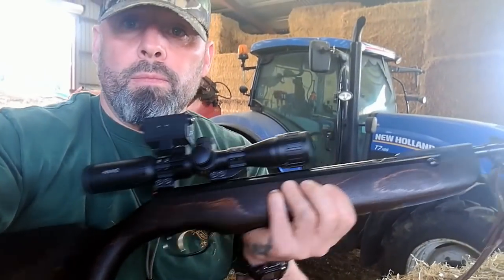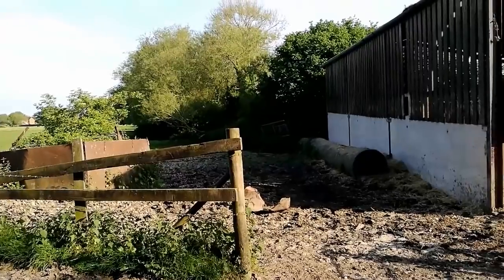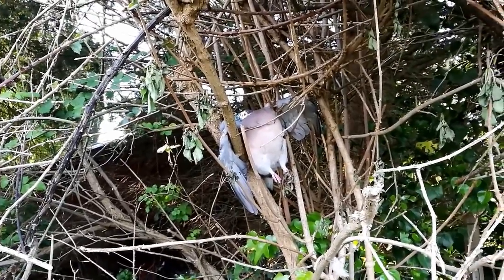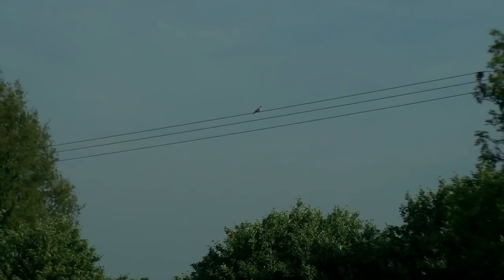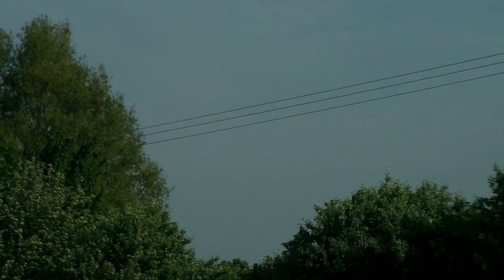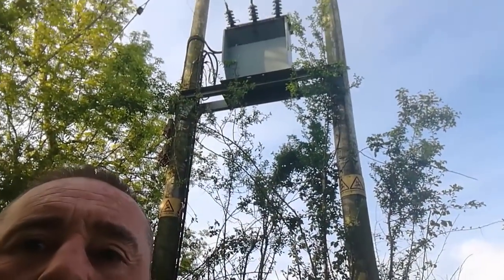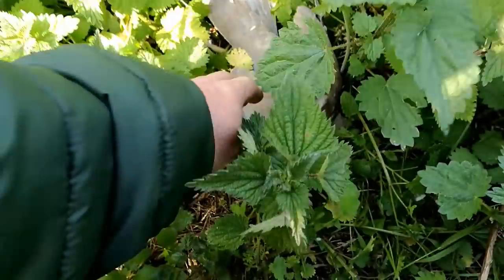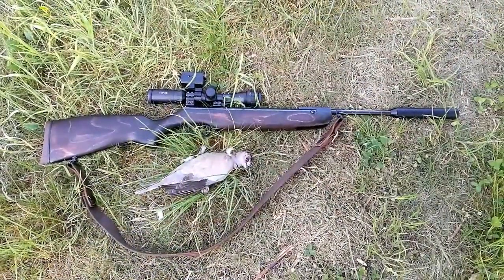The Sandwell Field Sports Mighty Imp (HD)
In this episode of VHTV Si takes out his newly updated Sandwell Field Sports Imp for some farm yard vermin shooting.

Watch to see if the Imp can cope and has the potential to handle some longer range shy targets.

Si & Davy.